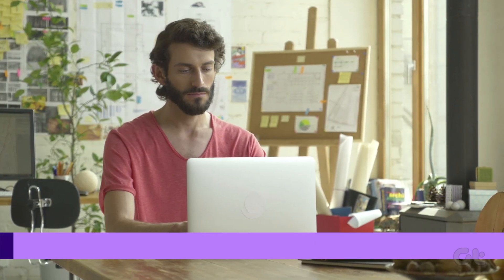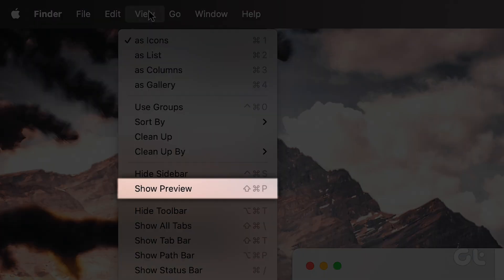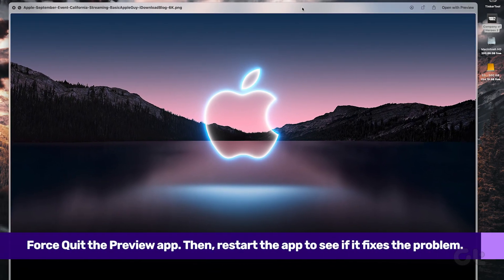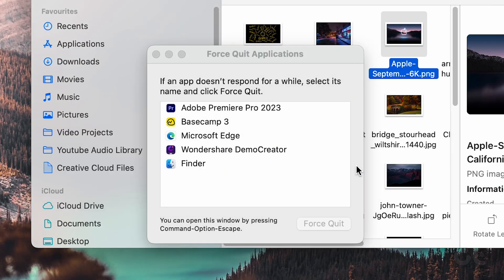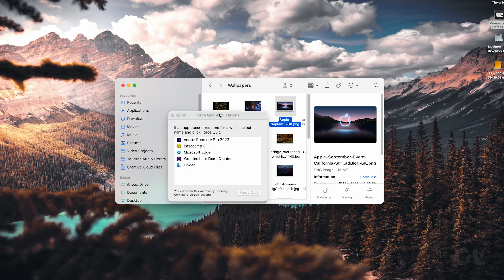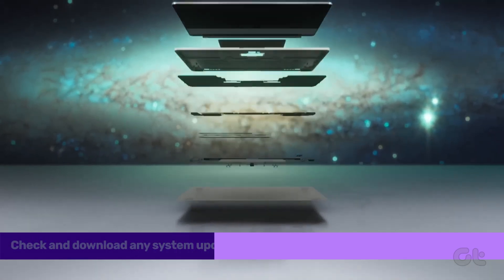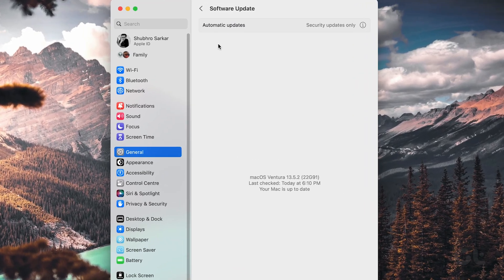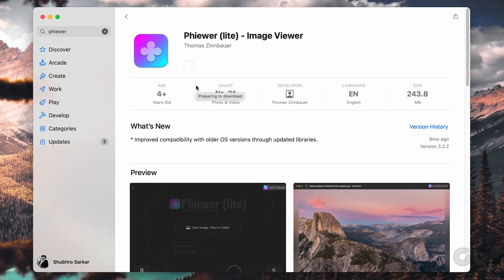Solving MacOS Preview Issues: How to Fix Preview Not Working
Is your MacOS Preview application acting up, refusing to open files, or causing glitches? Don't worry; we've got the solution! In this comprehensive guide, we'll walk you through effective troubleshooting steps to resolve Preview-related issues on your MacOS. From resetting preferences to updating your system and more, we'll cover all the necessary solutions to get Preview working smoothly again. Watch this tutorial now and regain control over your document viewing and editing experience on MacOS!